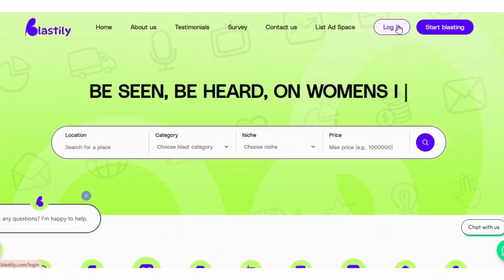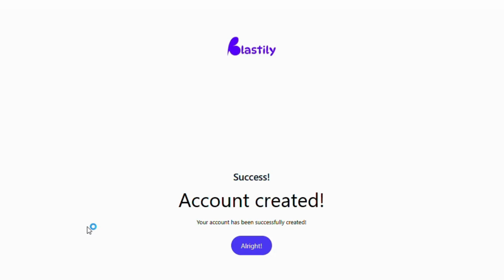How to place radio ads in UAE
adio advertising in the UAE is more powerful than ever. With millions tuning in daily across Dubai, Abu Dhabi, and beyond, your brand can reach diverse audiences if you know how to place your ads the right way.

In this video, we break down the step-by-step process of placing radio ads in the UAE—from choosing the right station and slot to crafting a message that connects. Perfect for first-time advertisers, startups, and growing businesses looking to stand out in a competitive market.

📌 Watch this guide to discover how to make radio ads work for your brand in the UAE.